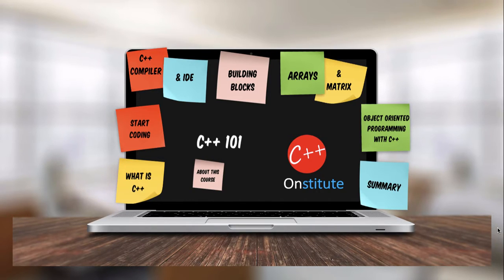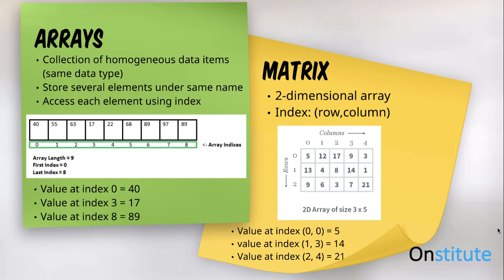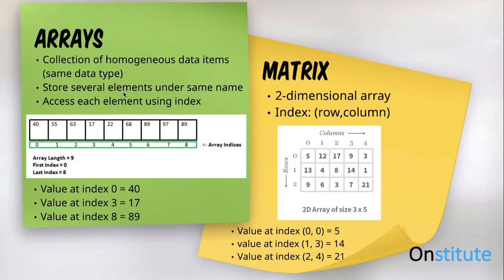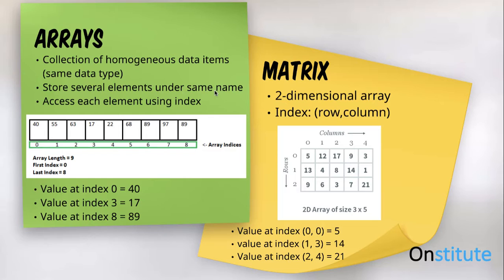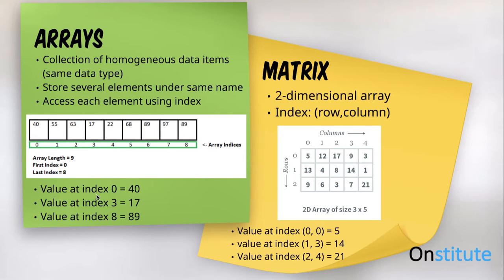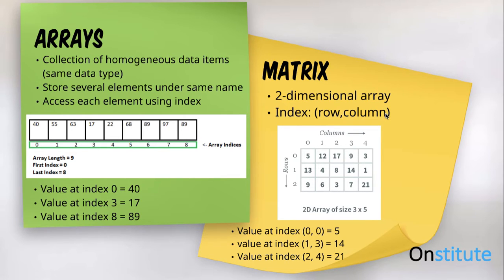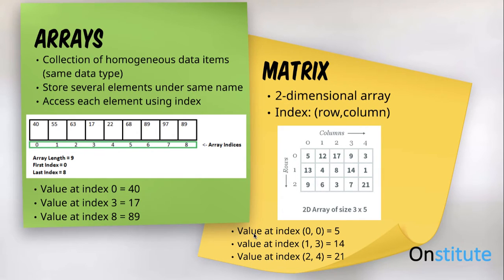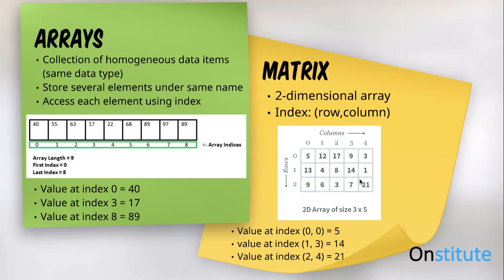Onstitute_C++101_Lecture5_ArrayAndMatrix